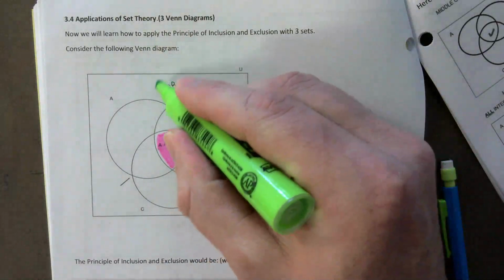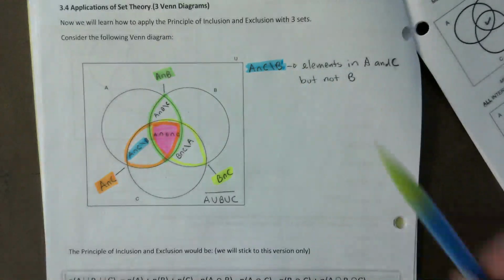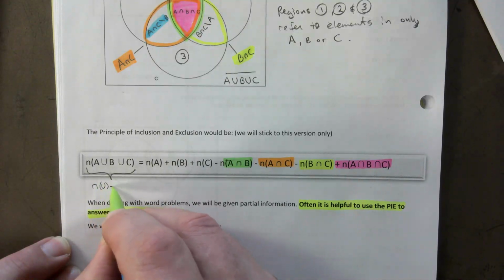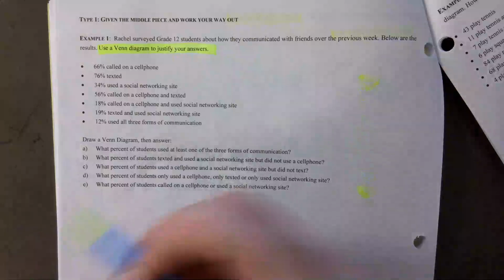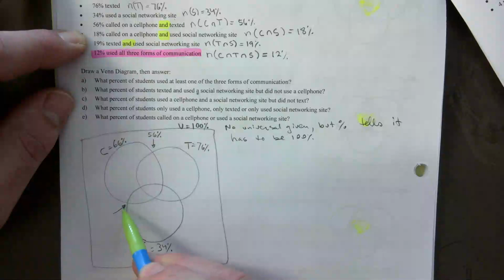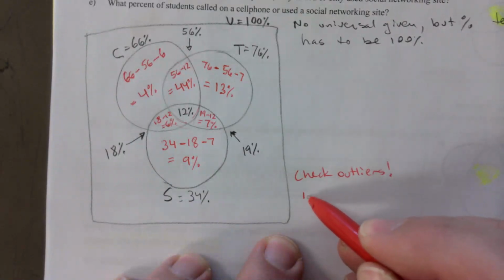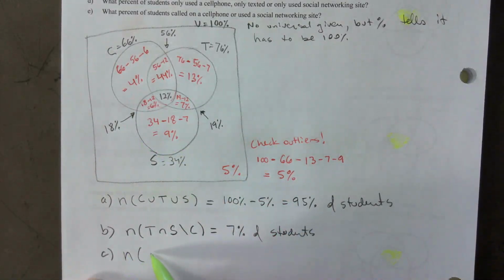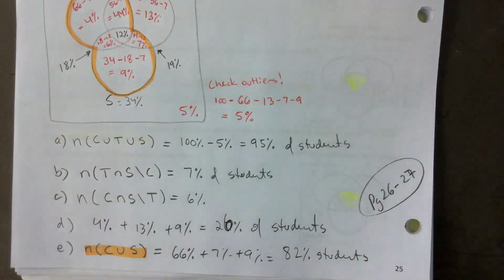APMR4S 02 WORKING WITH VENN DIAGRAMS CONTAINING 3 SETS (MIDDLE IS GIVEN)